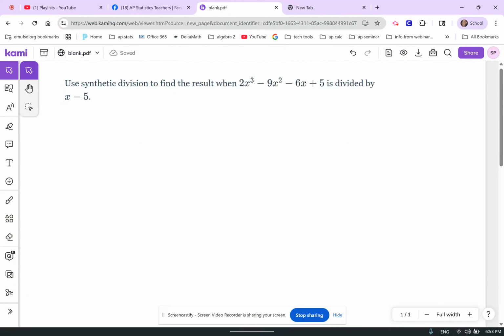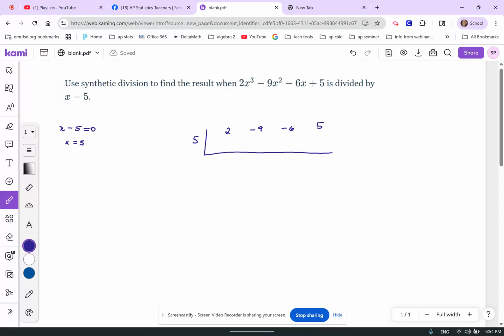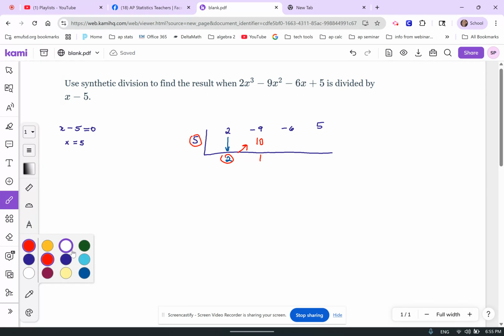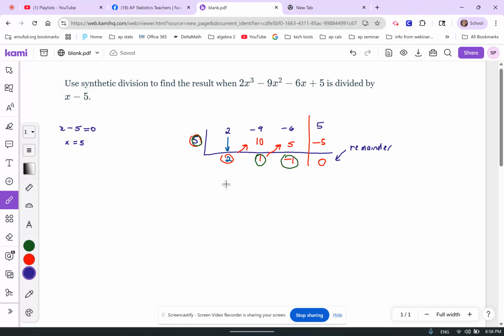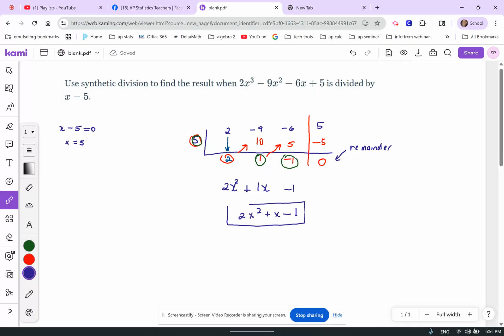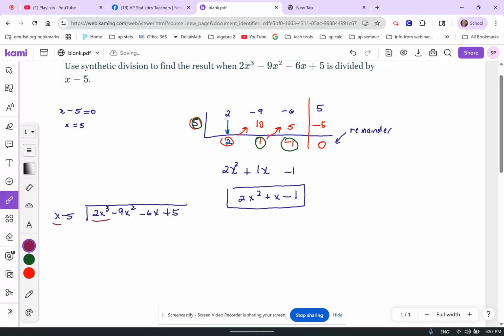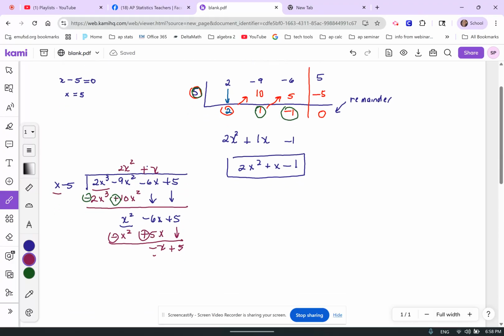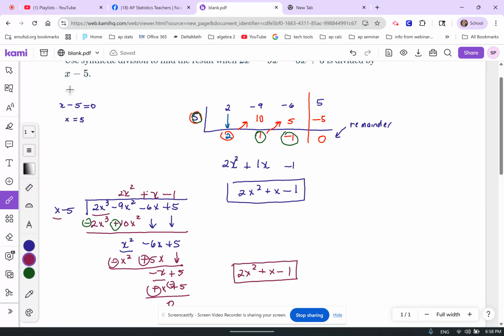A2 1.03 video on synthetic division